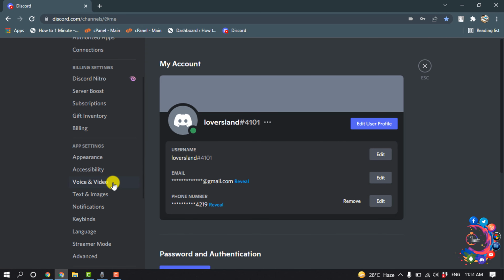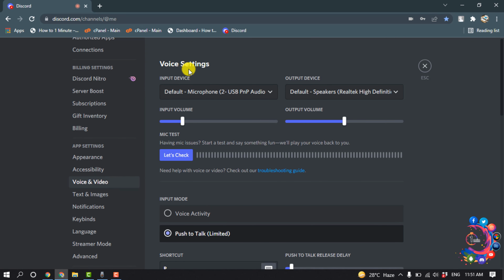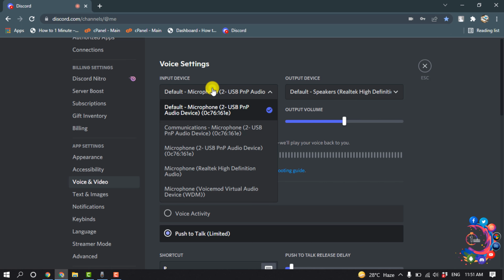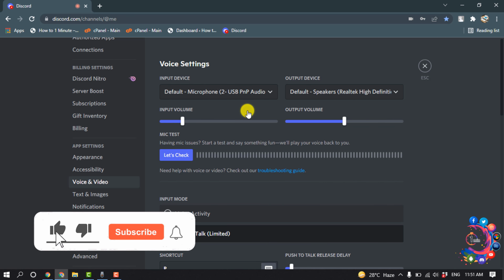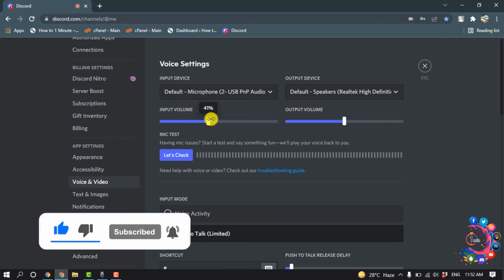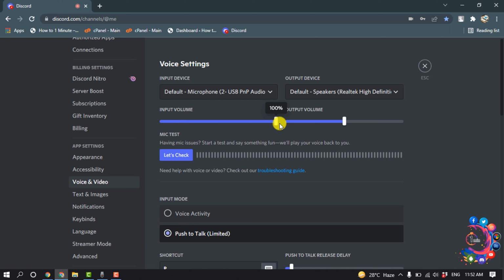How to loud mic on discord 2026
How to loud mic on discord
If your microphone is coming through too loud, click and drag the slider under “Input Volume” to an appropriate level. You can test the volume and quality of your current microphone or headset by clicking the “Let's Check” button under Mic Test. By default, Discord will activate your microphone when it detects noise.

"discord loud mic download"
"how to get loud mic"
"loud mic voice changer"
"how to loud mic without fl studio"
"loud mic app"